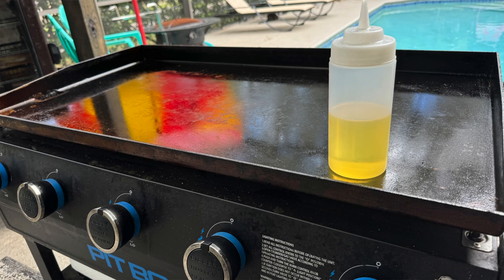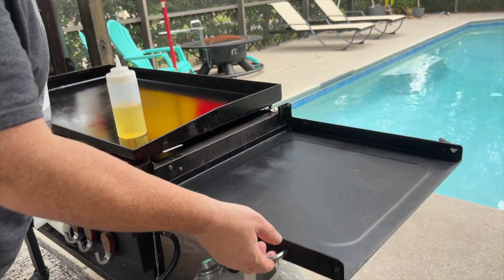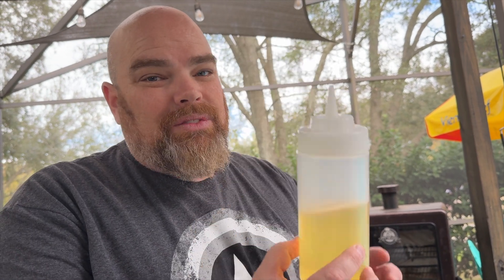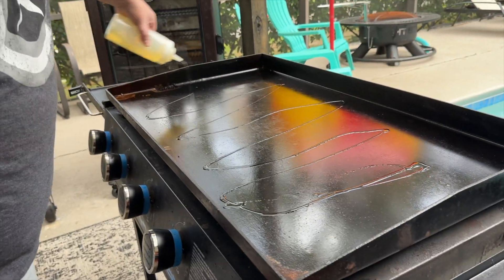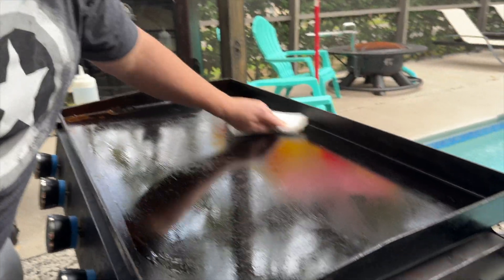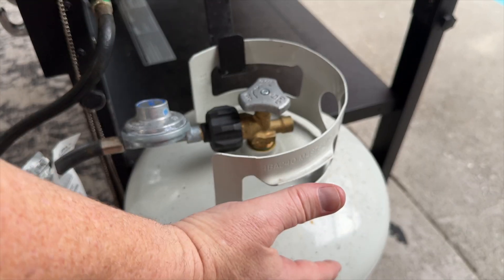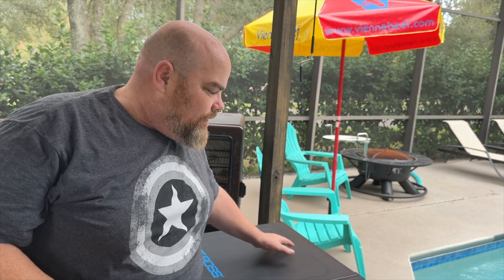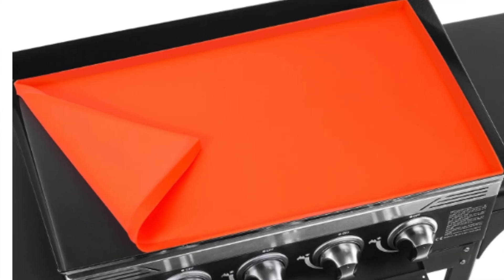HOW TO PREPARE YOUR FLAT TOP GRIDDLE FOR WINTER STORAGE! BEST ADVICE FOR GRIDDLE STORAGE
It's that time of year! Today, we're showing HOW TO PREPARE YOUR FLAT TOP GRIDDLE FOR WINTER STORAGE! We think we may have some of the BEST ADVICE FOR GRIDDLE STORAGE. Properly storing the FLAT TOP GRIDDLE is crucial to preserve the surface and protect it from rust.

THE EPIC OUTDOOR GRIDDLE COOKBOOK:

The ORIGINAL Grydlmat 36" Pro: Griddle Silicone Protective Mat

31.5" x 23.6" Extra Large Silicone Mat